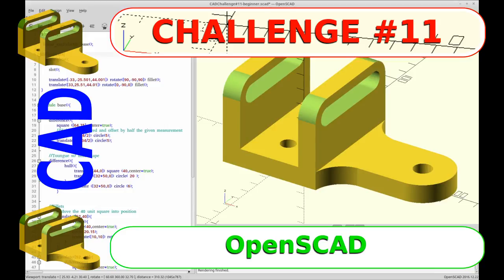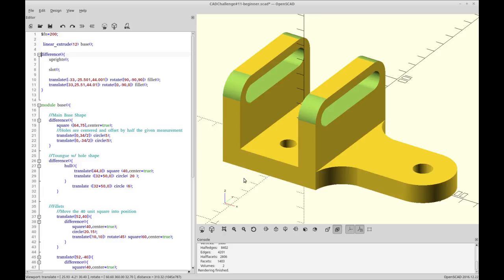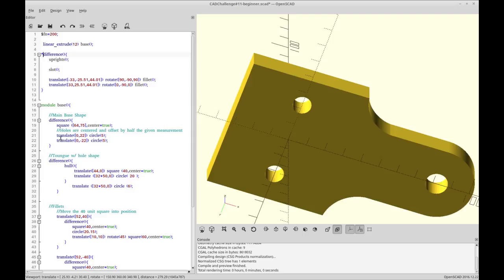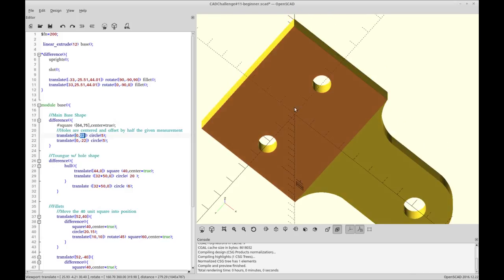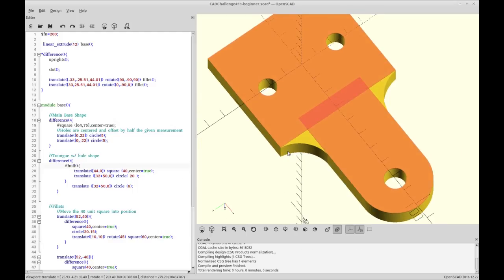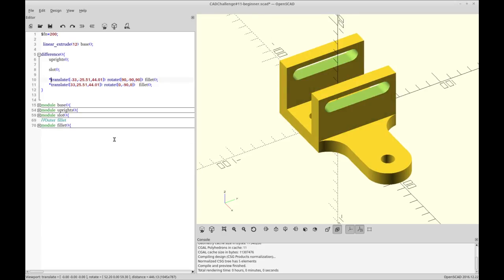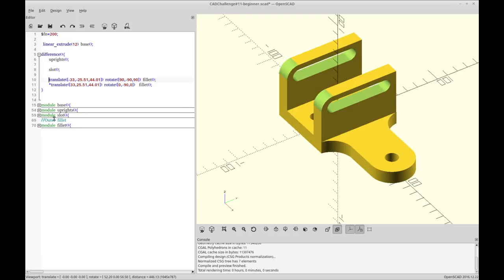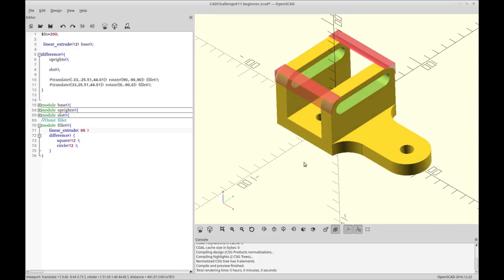CAD Challenge #11 - OpenSCAD Tutorial Version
This video is an overview style using OpenSCAD to complete the CAD Challenge previously done on FreeCAD